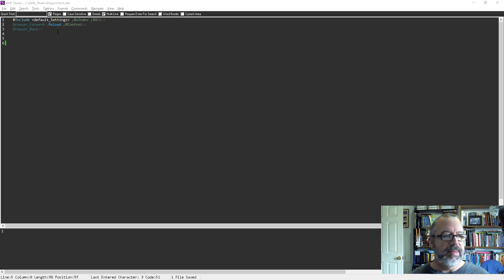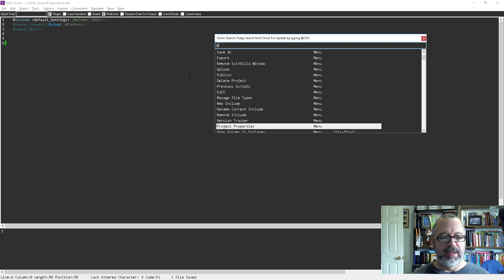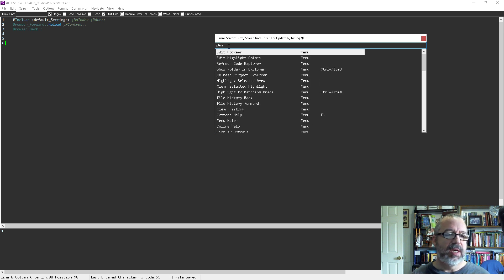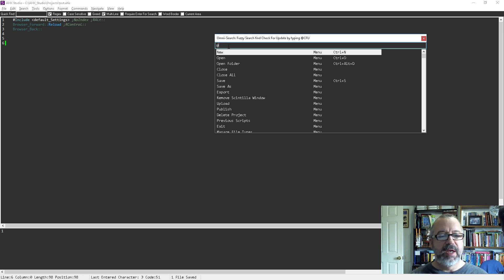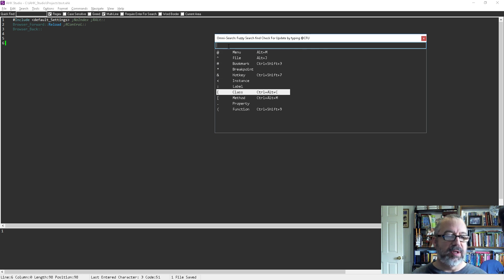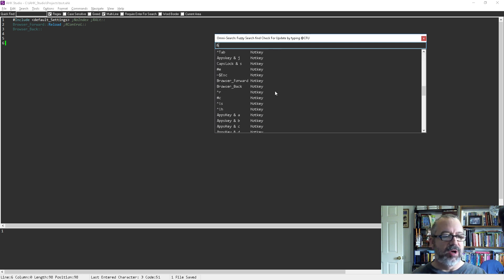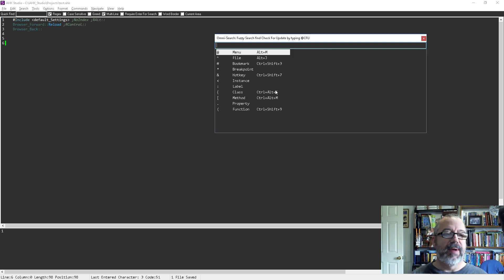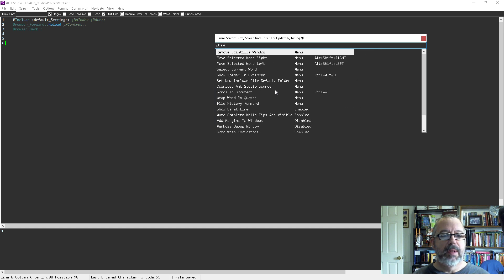AHK Studio: Using the OmniSearch to change settings / find items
In this review of AHK Studio I demonstrate how to find Settings, Previous Scripts, Functions, HotKeys, Classes, etc. with the OmniSearch

Like what I've done?